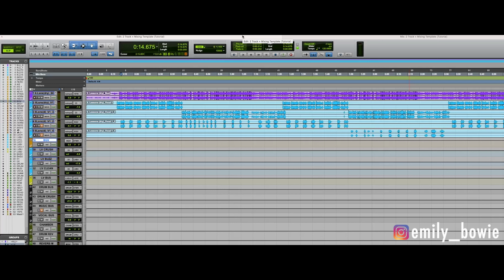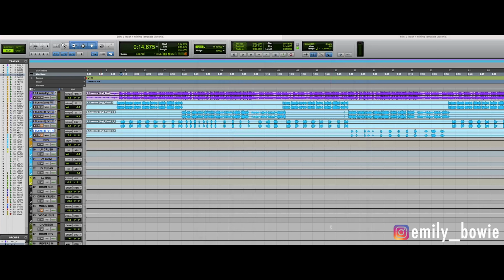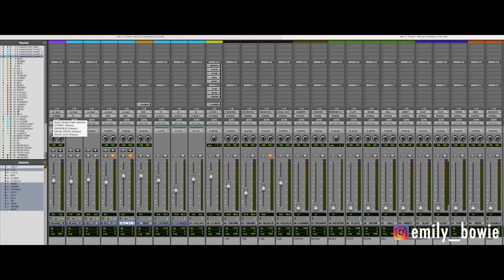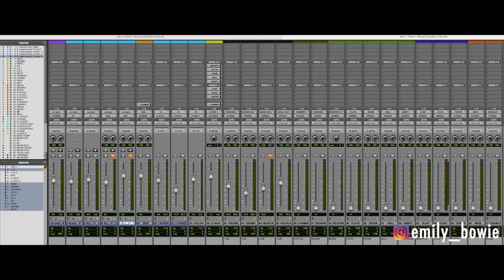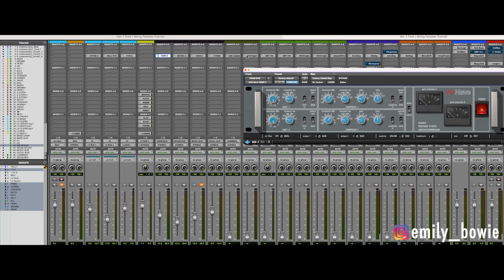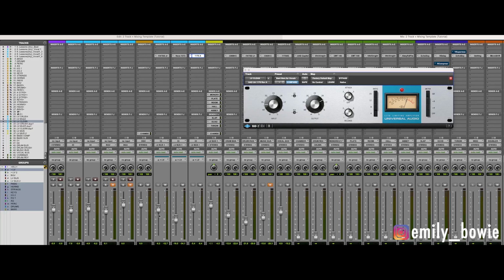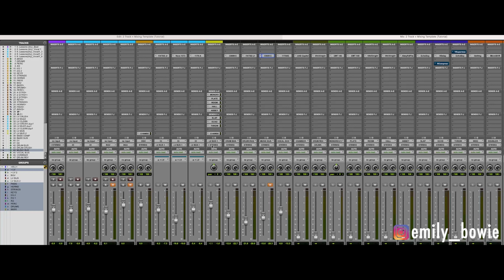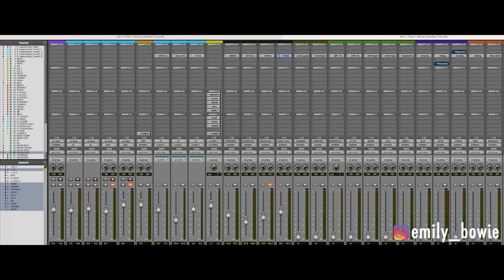How To Mix a 2 Track + Vocal with Mixing Template! [TUTORIAL]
Learn how to mix a 2 Track beat with this amazing mixing template.

⌚️ Timestamps:
Intro: 0:00
Set Up Mixing Session: 0:48
Merge Template with Audio Tracks: 1:32
2 Track Parallel Buses: 3:00
Parallel Vocal Buses: 8:32
Final Thoughts: 12:53